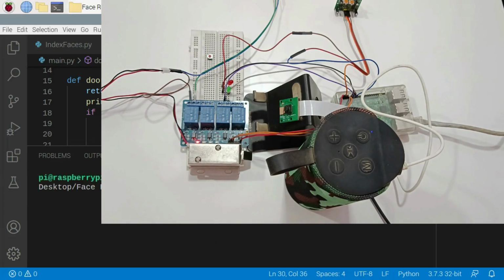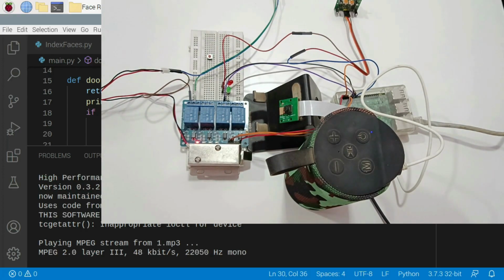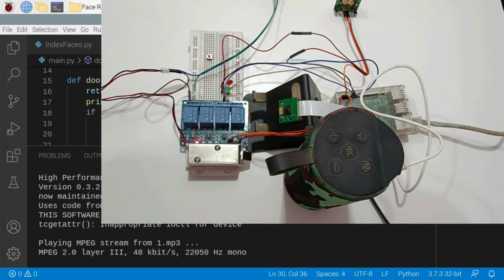Secure Your Home with a Face Recognition Door Lock!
Secure Your Home with a Face Recognition Door Lock in this comprehensive Python tutorial that walks you through building an advanced home security system using face recognition and biometric authentication. Learn how to combine computer vision techniques and smart lock technology to enhance your home's safety with real-time access control. Ideal for developers and tech enthusiasts, this step-by-step guide demonstrates how to implement practical security solutions using facial recognition, fingerprint scanning, and intelligent automation. Master the skills needed to create a reliable, cutting-edge door lock system and bring your home security to the next level.

for full course details.

🌟 ABOUT Arbaz Khan - Developer, Teacher and Mentor 🌟

Arbaz Khan is a Computer Science Engineer with a track record of excellence in research and teaching. He has experience in IoT, Python, Data Science, C, C++ and Java. Arbaz also has had the privilege of educating over 150,000 students worldwide in the field of programming. You can learn more about Arbaz's Uplyrn classes